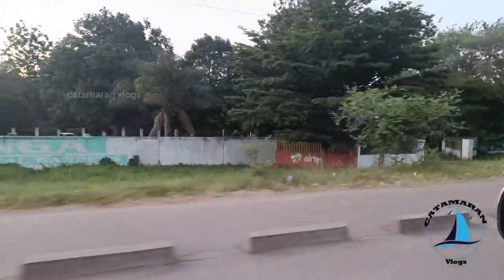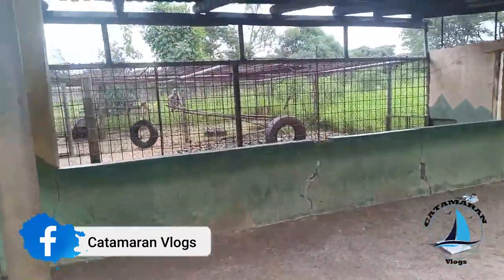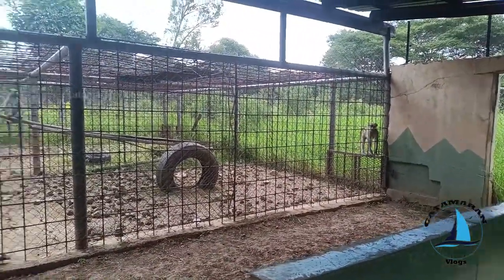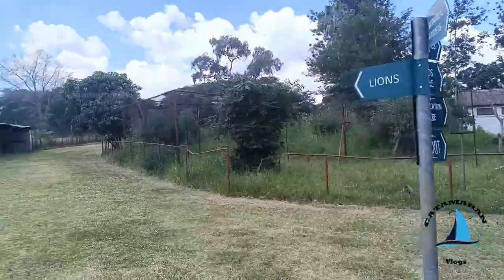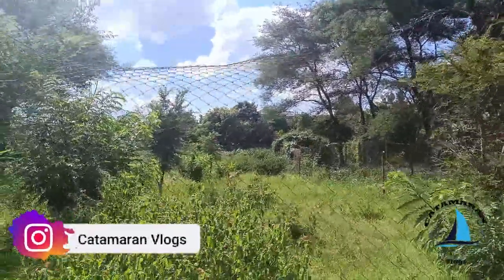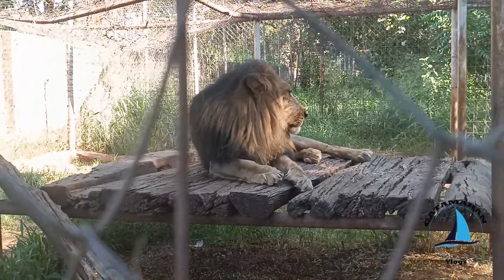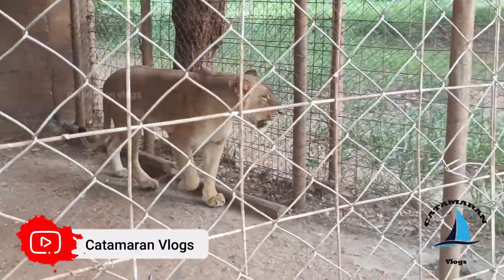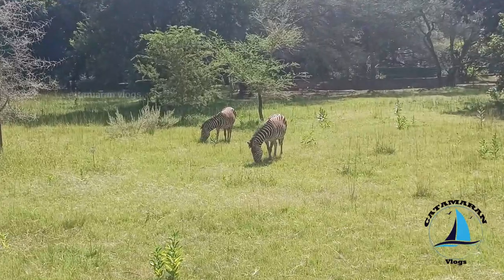MUNDAWANGA PARK ZAMBIA |ANIMAL PARK ZAMBIA | CATAMARAN VLOGS | LION | ZEBRA | MONKEY | AFRICA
ONE OF THE GOOD PARK FOR CHILDRENS TO EXPLORE ABOUT THE ANIMALS IN REAL WORLD. PLACE TO SPEND A DAY WITH FAMILY.
ENTRY FEE MUST , YOU CAN GO WITH FOOD AND DRINKS.